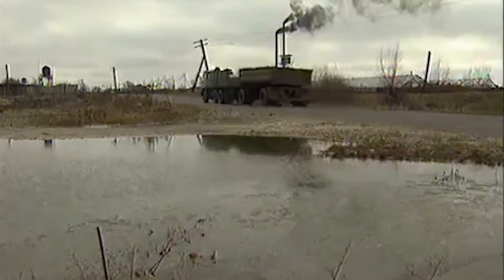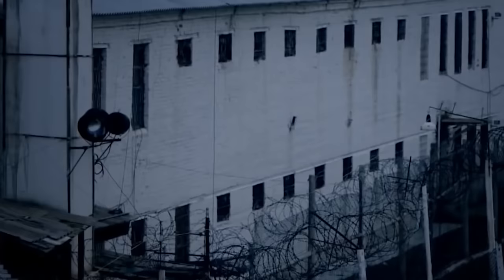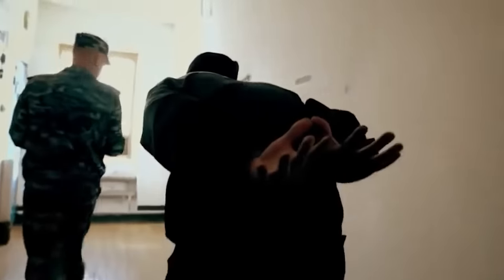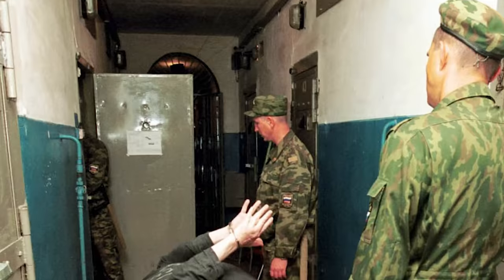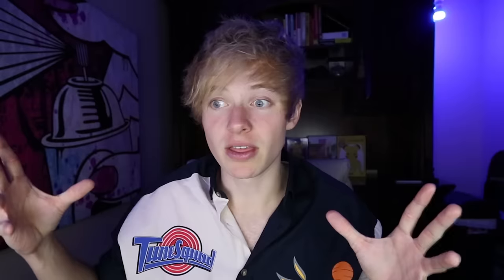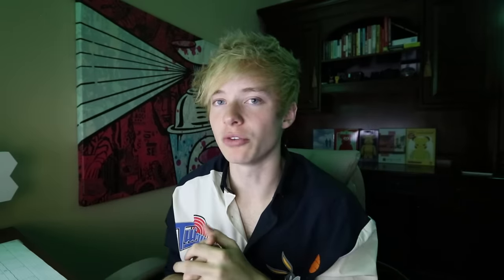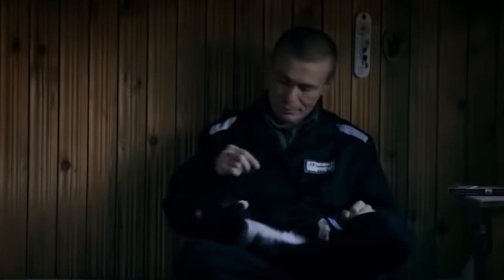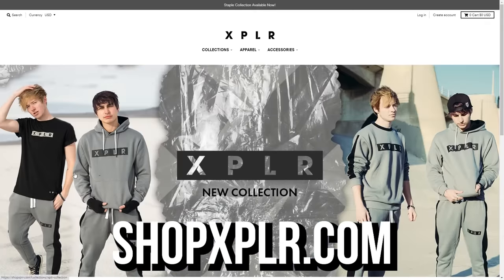the scariest prison in the world...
why are these prisoners in the most brutal/scary prison in the world...

About SamGolbach:
Hey I'm Sam Golbach, some youtuber who does scary videos, 3am / midnight challenges, hide and seek in haunted places, and games with my insane group of friends! Watch my weird life here and check out my collab channel, Sam and Colby, for more adventures and exploring videos.